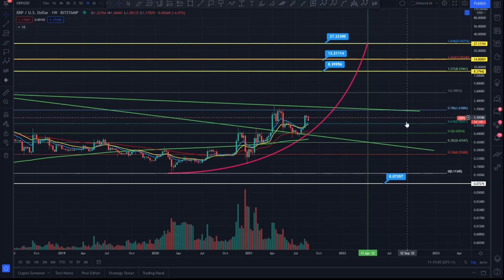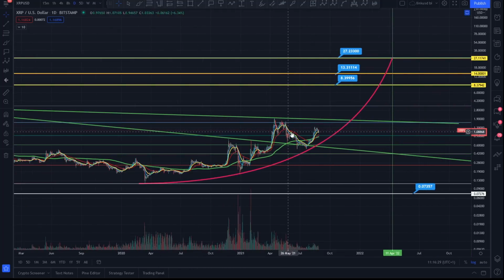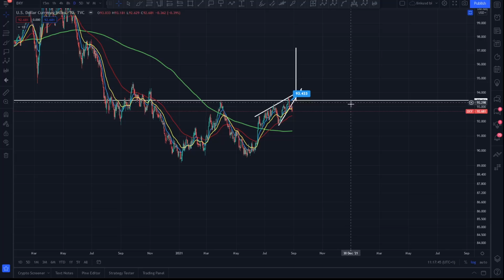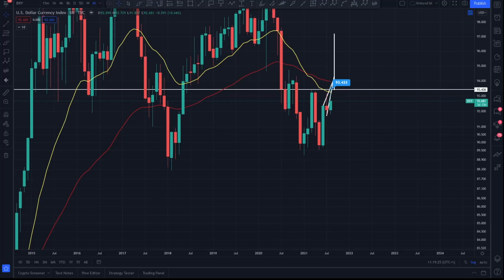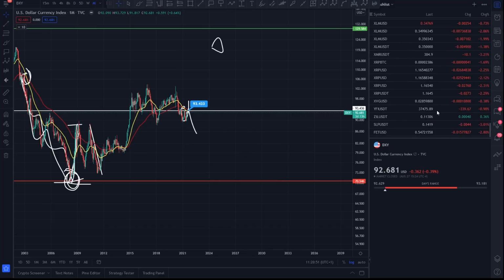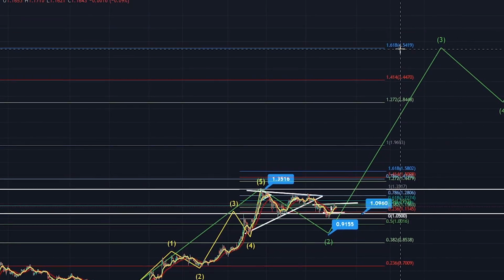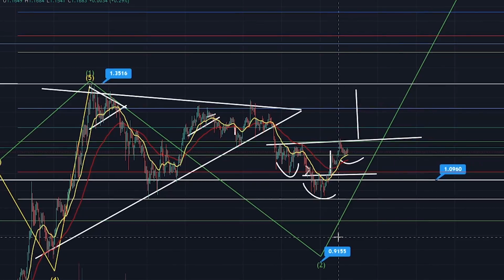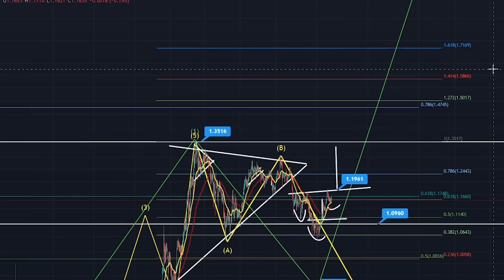WHAT IS XRP DOING? - RIPPLE XRP PRICE PREDICTION! - RIPPLE XRP 2021 - RIPPLE TECHNICAL ANALYSIS